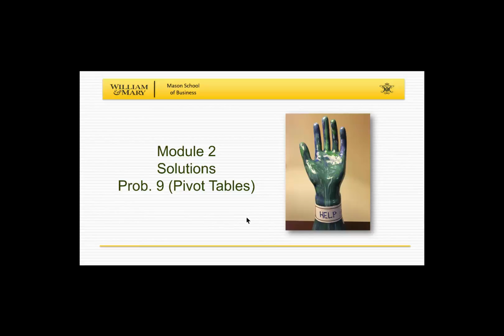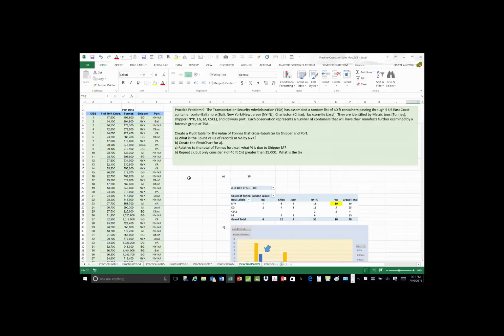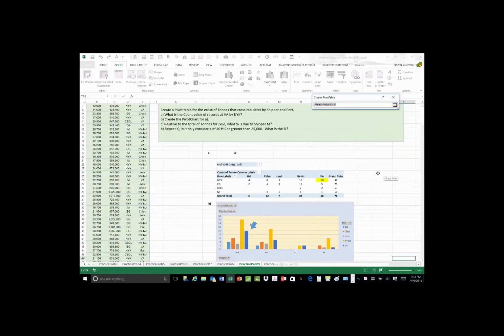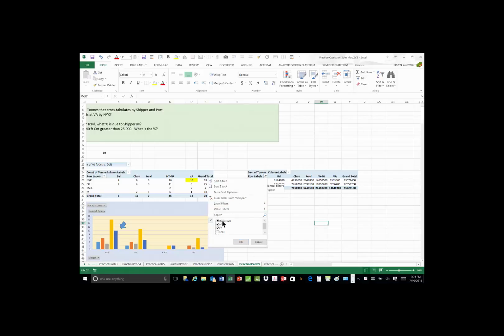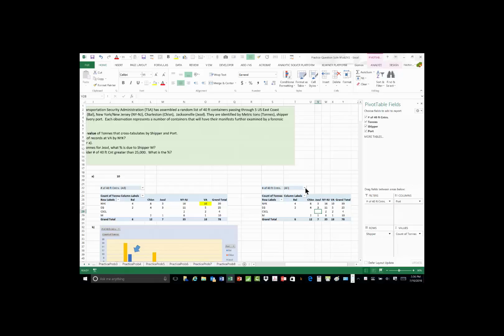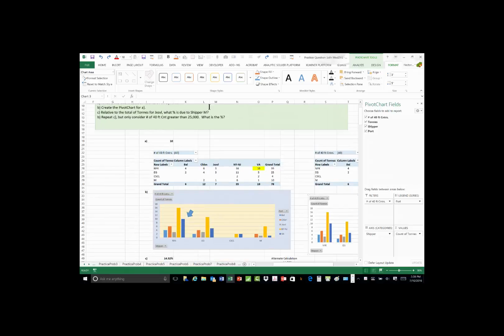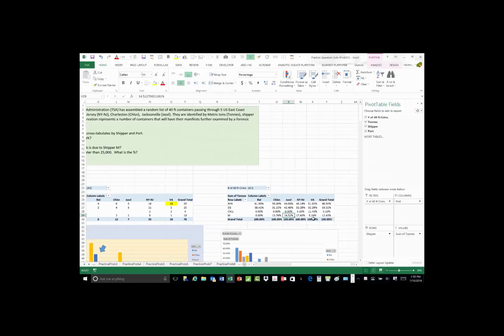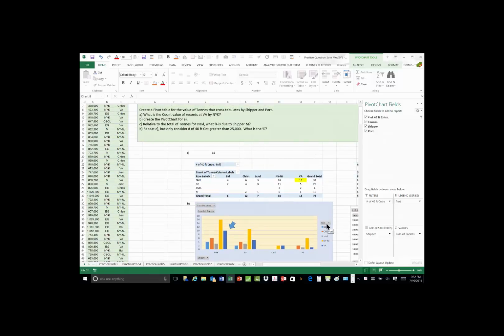Mod 2 Novice Prob 9